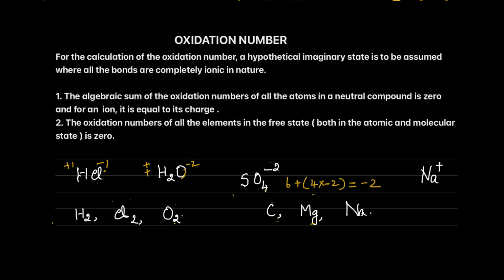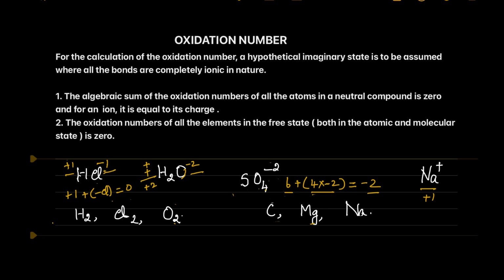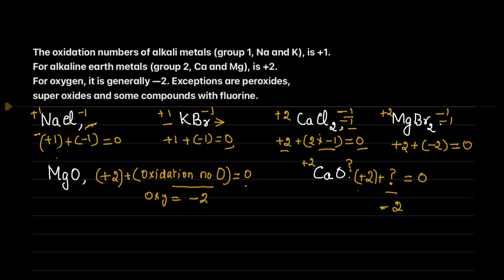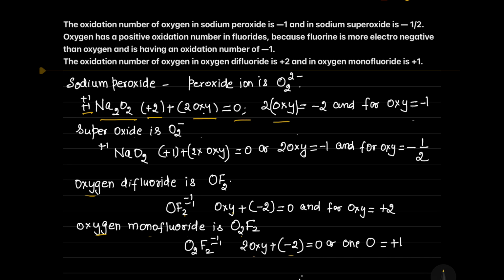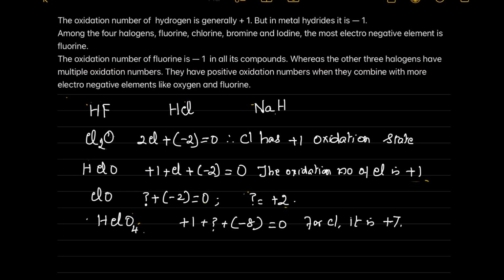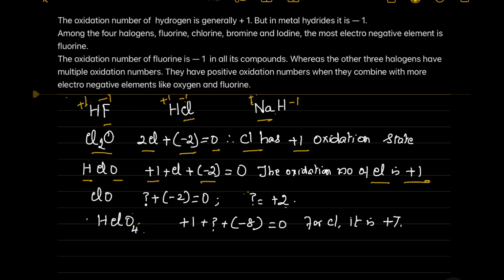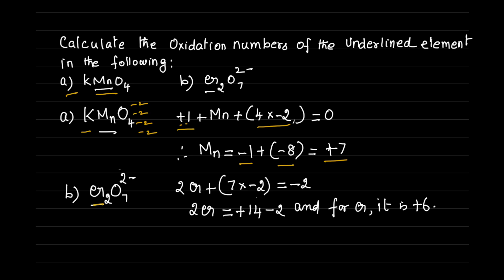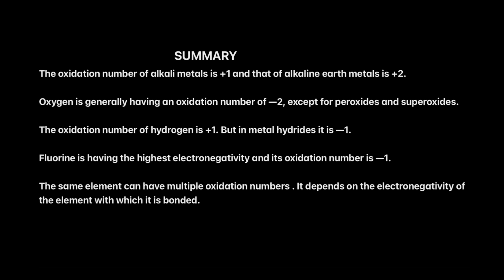Oxidation Number(video 4).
Determination of Oxidation Number